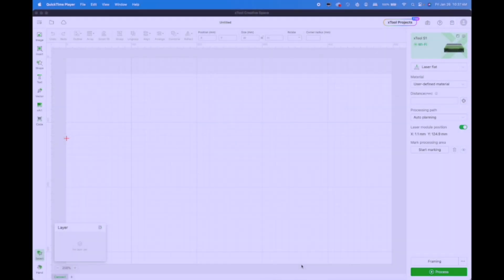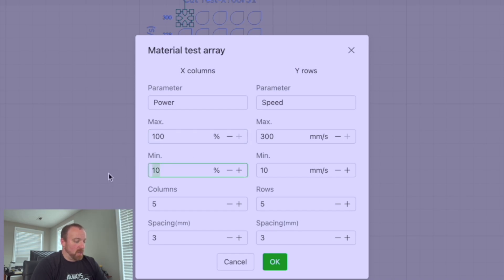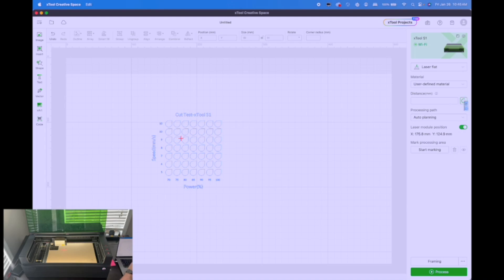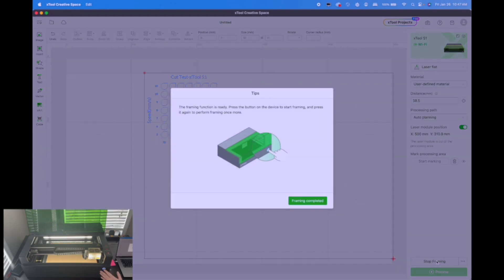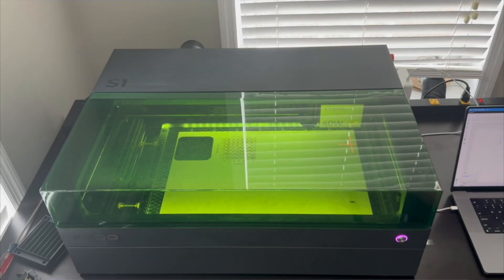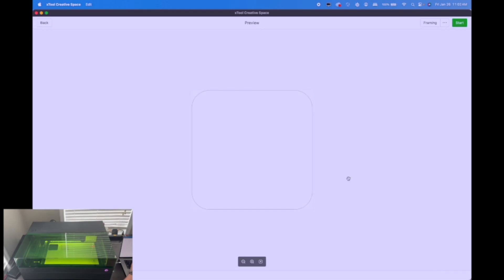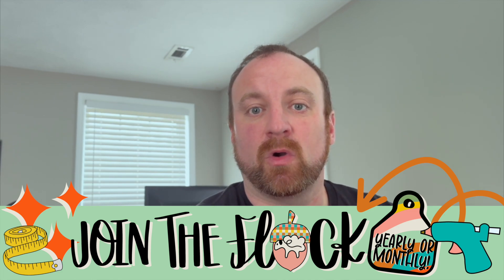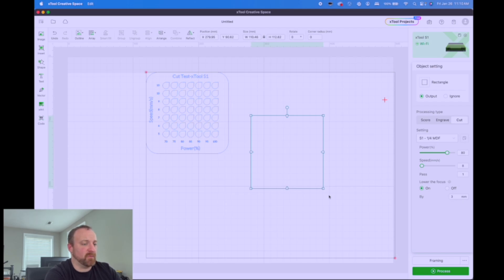🤯The One Hack That Will Make You a Laser Cutting PRO!🤯 - Material Test Pattern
If you are new to the world of laser cutters or you're looking into buying one for yourself, this is the video for you! We're working with the xTool S1 for this demonstration and you will love the simple laser cutter hack Fred shares. When working with ANY laser cutter the number one question we get is "how do I know which laser cutter setting to use?" There are SO many settings for every material, it can be overwhelming. We hope you enjoy learning how to create a Material Test Pattern.